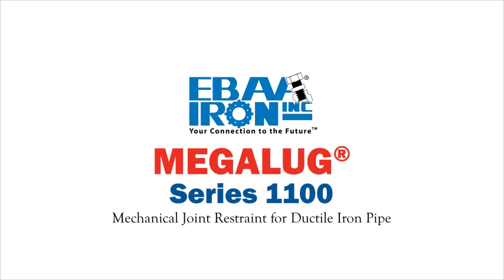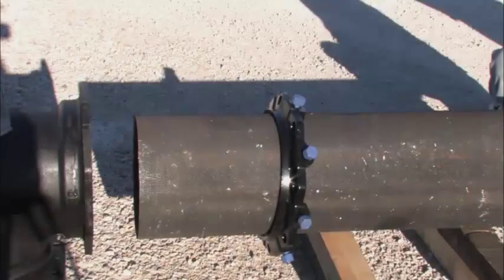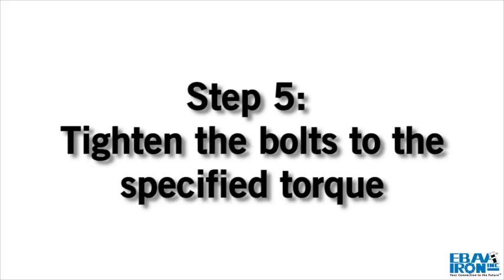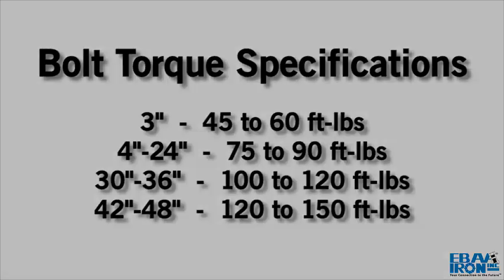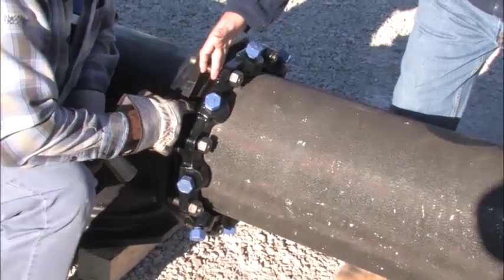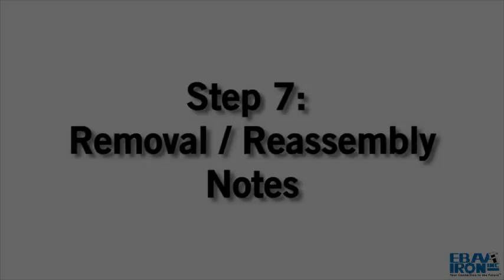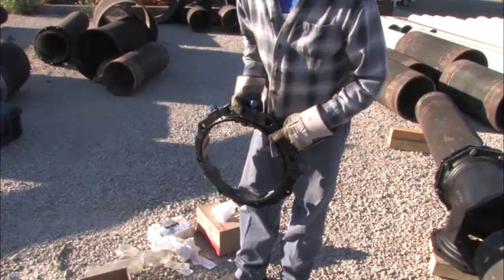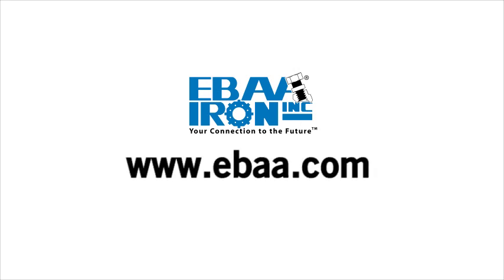1100 Installation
All EBAA products intended for installation on ductile iron pipe are designed for and limited to use on ductile iron pipes that
comply with the requirements of ANSI/AWWA C151/A21.51 and have a Brinell Hardness or equivalent measurement value that
does not exceed 230BHN. These requirements apply to the entire pipe wall profile at all restraining wedge engagement
points and to the full penetration depth of each restraining wedge.*